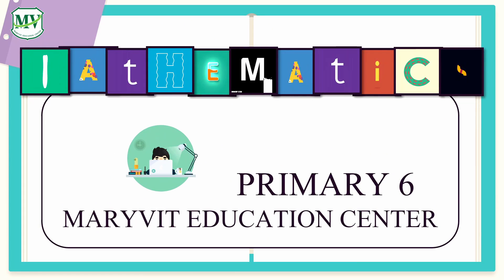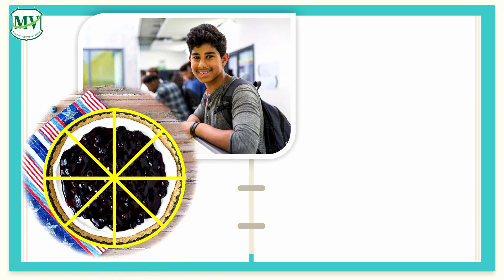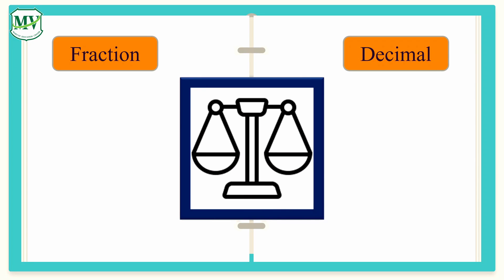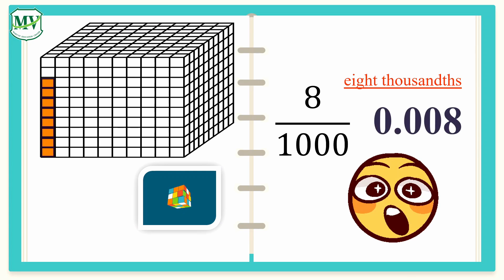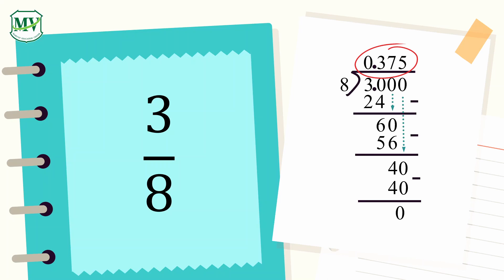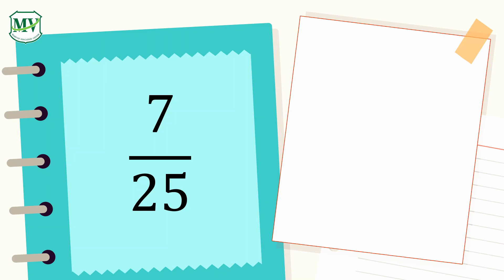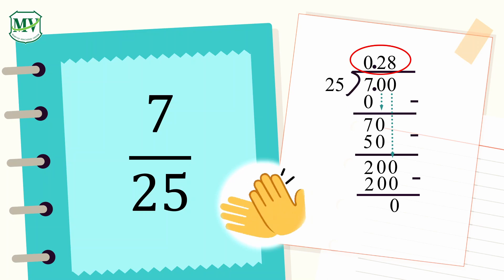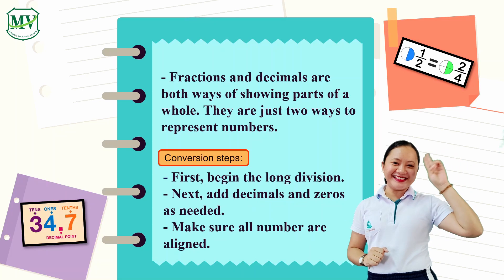Relationship Between Fractions and Decimals | Mathematics | P.6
Relationship Between Fractions and Decimals